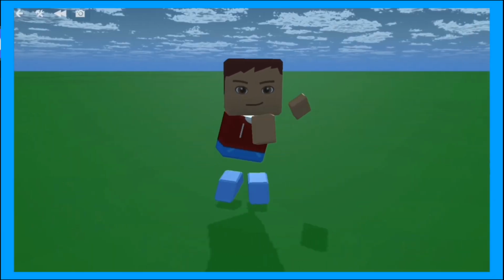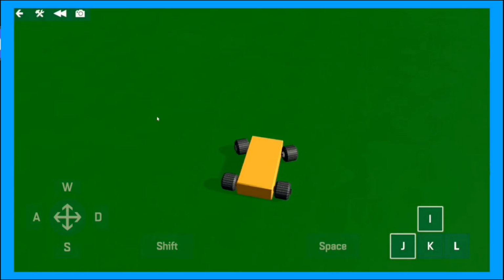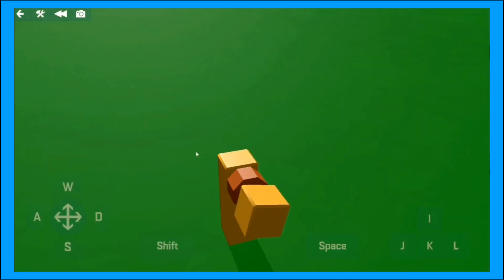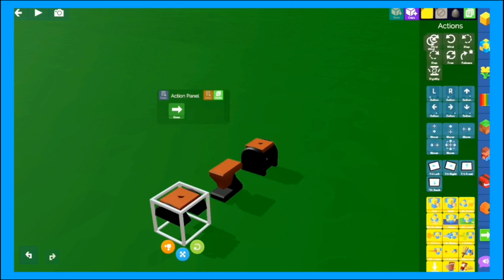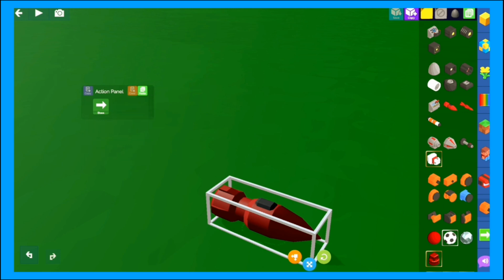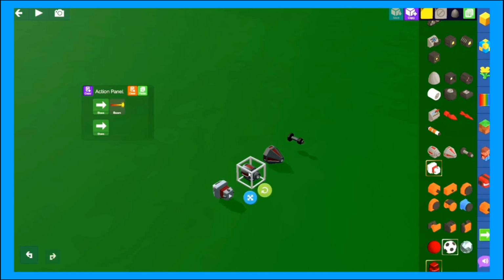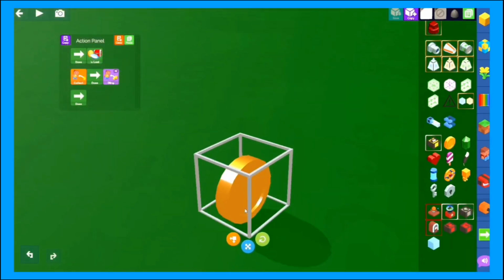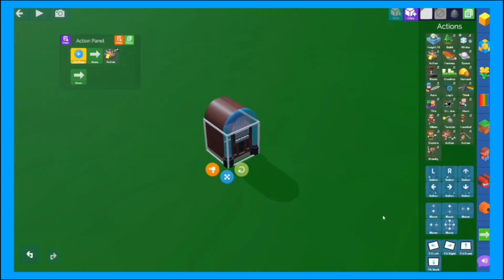[VIDEO] A Reintroduction to Action Blocks | Blocksworld Hub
Posted with given permission from P31242 from BW Guides!!!

CHAPTERS:

0:00 Intro
0:30 Wheels
1:28 Thrusters
2:44 Motors
3:47 Torsion Hinges
4:42 Missiles
6:07 Lasers
7:01 Antigravity Blocks
7:44 Magnets
8:03 Particle Emitters
9:08 Mover Blocks
9:43 Loot
10:16 Hyperjump Device
10:26 Master Block
10:59 Jukebox & Outro

Written, recorded, and narrated by P31242 of @BWGuides , additional narration, music, and editing by @P2U2.

[Worlds, Models, Everything Blocksworld!]

Blocksworld, blocksworld revival, BW3, blocksworld alpha, blocksworld beta, playtesting, tutorial, rabbunn